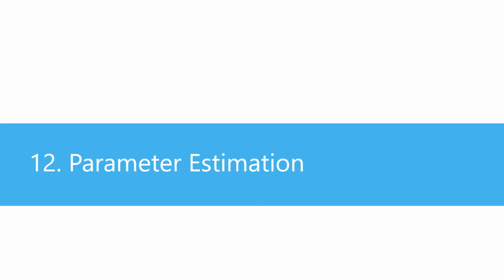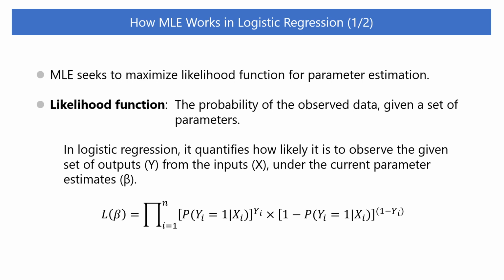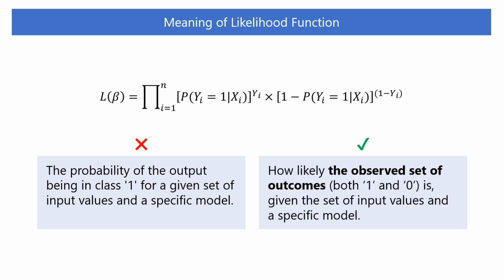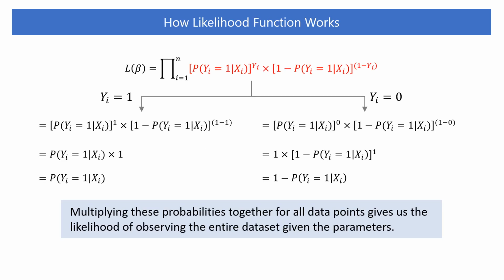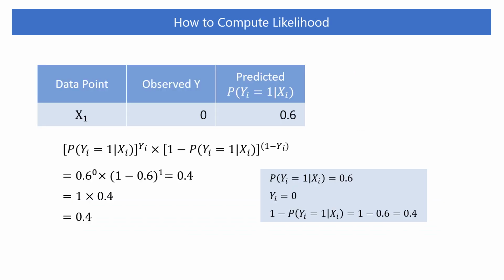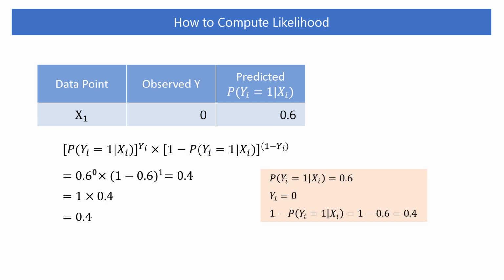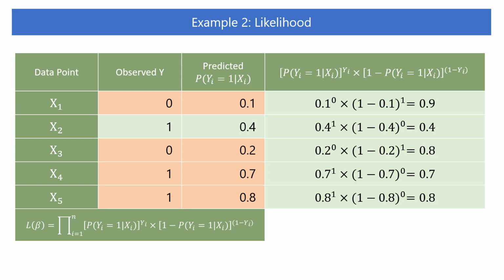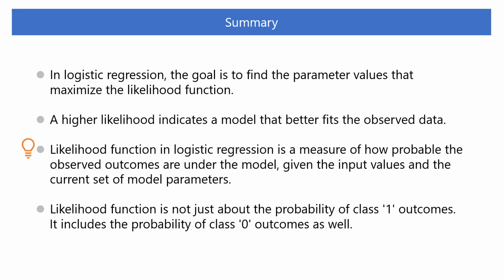Anatomy of Logistic Regression (12/20) Parameter Estimation